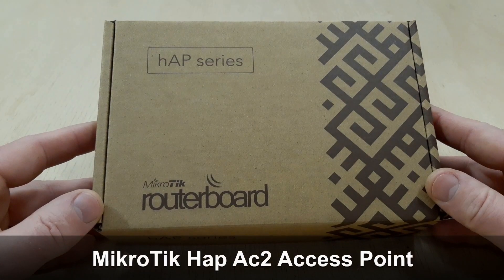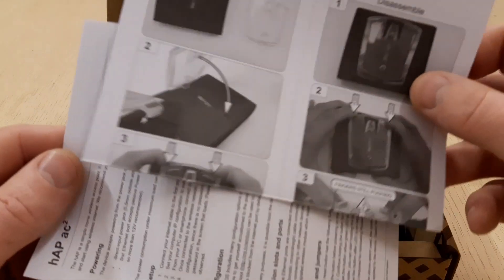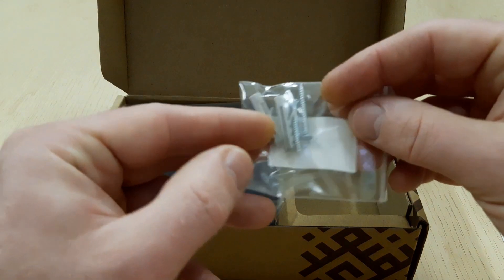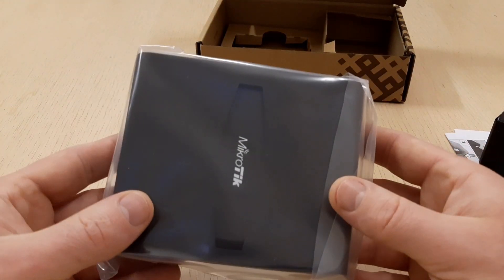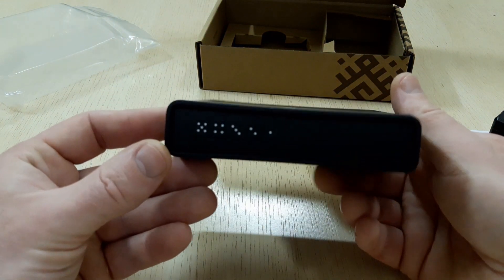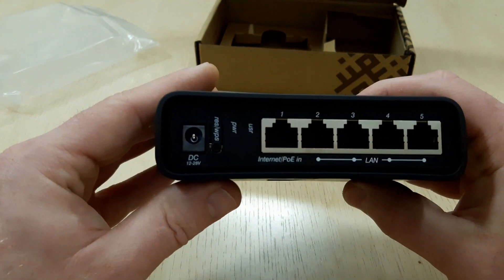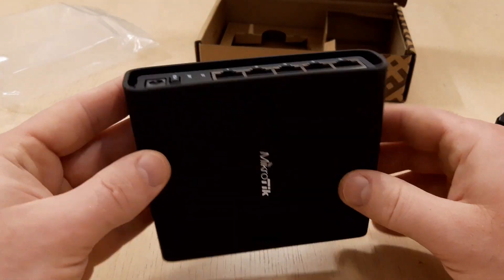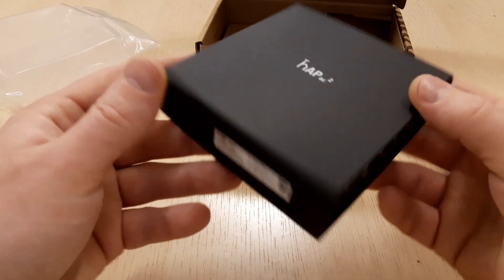MikroTik hAp Ac2 short review 2020/Unboxing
Today we have a short review of Mikrotik hAp Ac2 Access Point.
The hAP ac² is a Dual-concurrent Access Point, that provides Wifi coverage for 2.4 GHz and 5 GHz frequencies at the same time. Five 10/100/1000 Ethernet ports provide Gigabit connections for your wired devices, USB can be used for external storage or 4G/LTE modem, and device supports IPsec hardware acceleration.

Links to MikroTik hAp Ac2:
Amazon US
Amazon UK
Amazon EU